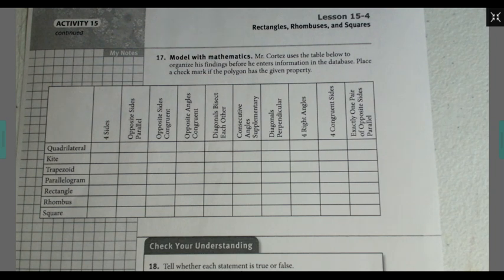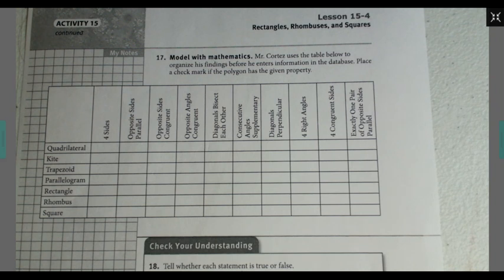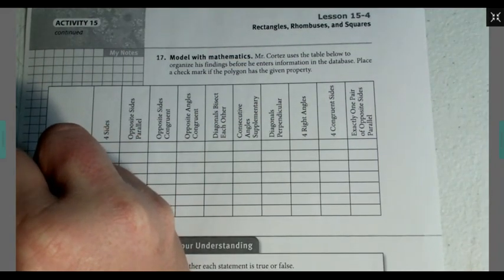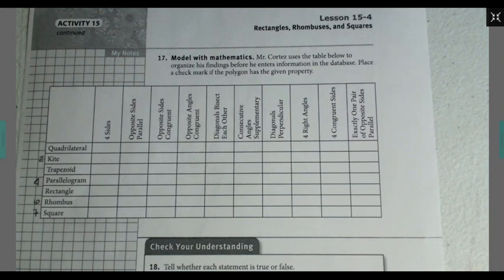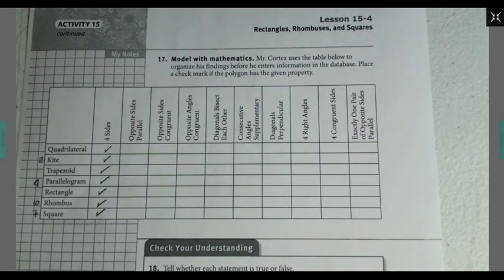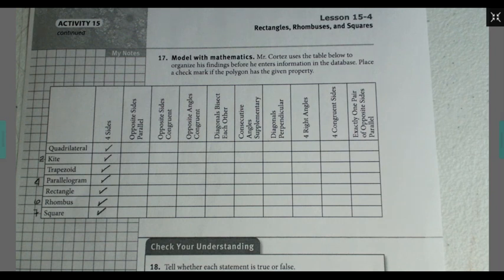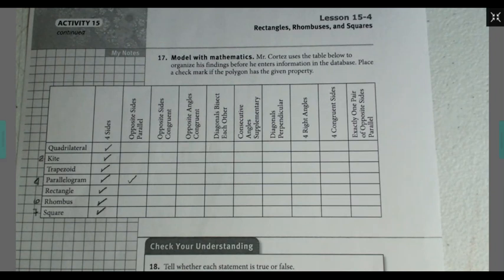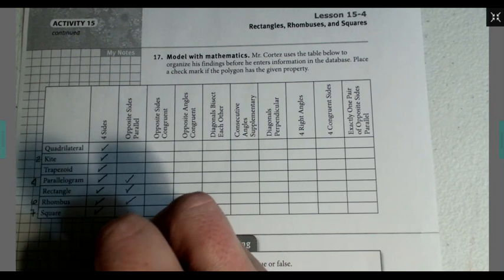Lesson 15-4 Section 12